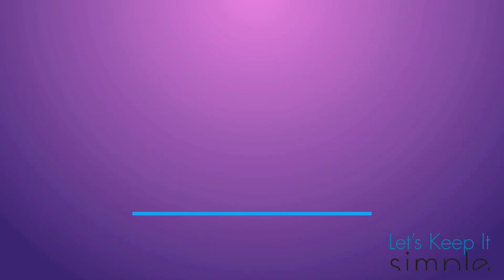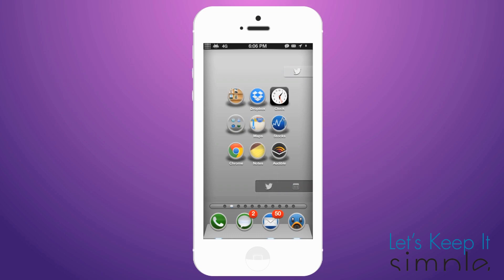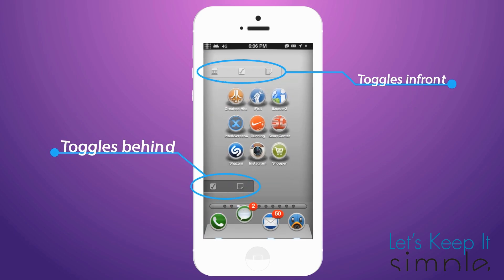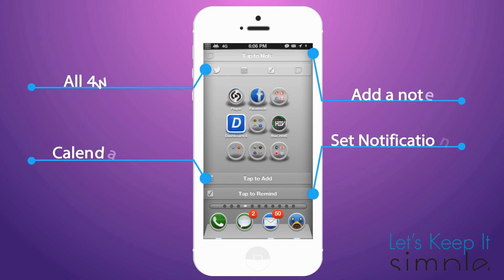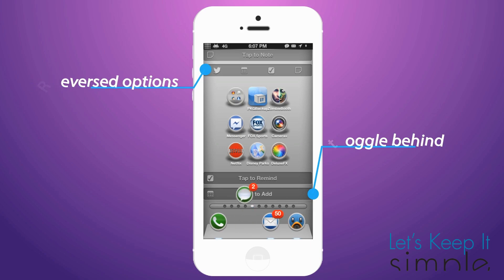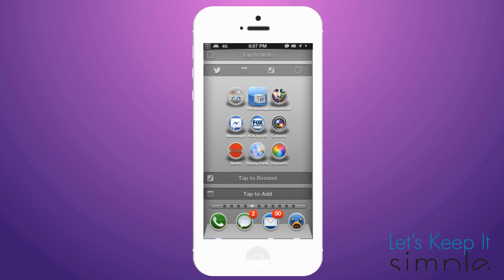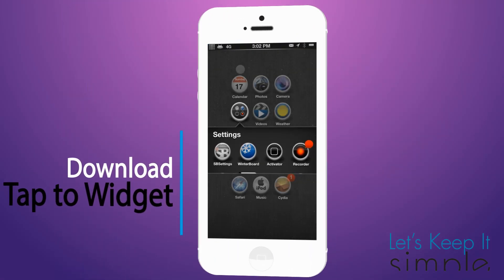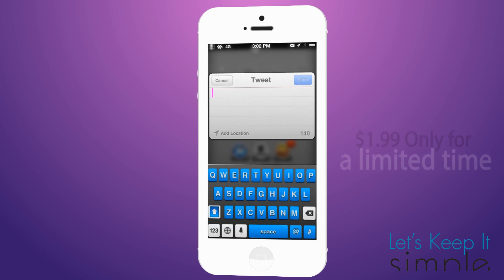Demo of Tap to Widget for iPhone 5 on iOS 6.1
Cydia Tweak - Tap To Widget

Price - $1.99 - Temporarily

Developer - Alayn Yip - @tweakcc

Video Edited by Scott Herder of Lets Keep it Simple